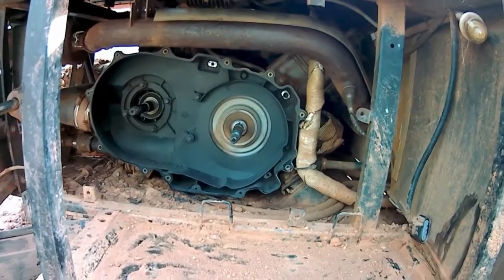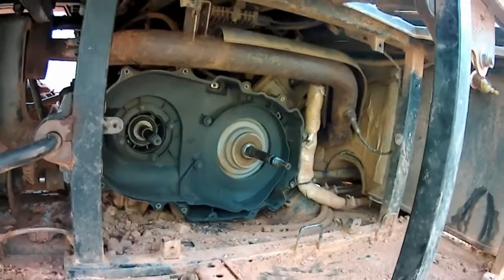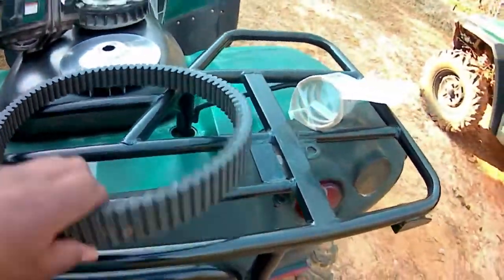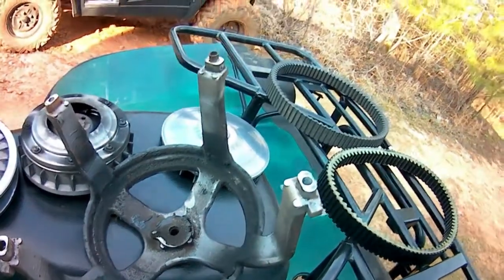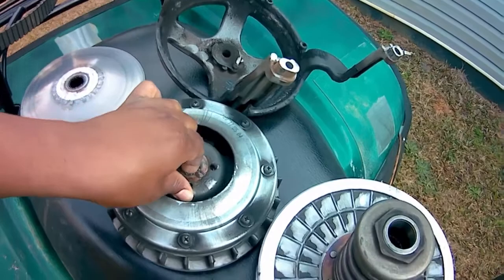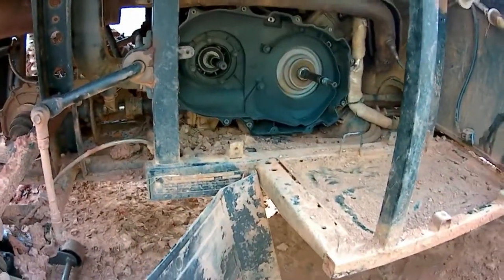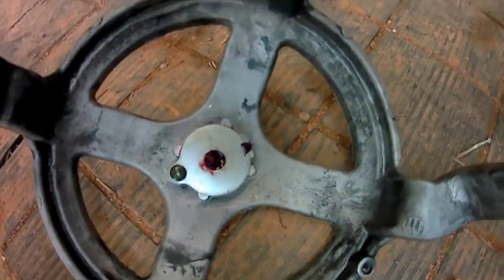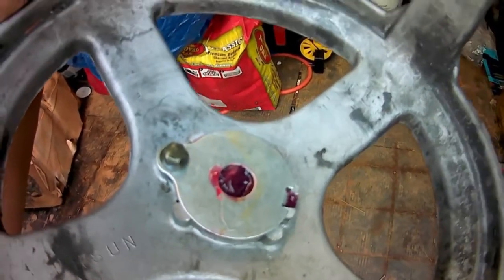Hisun Vector 500 4x4 primary & secondary clutch service & replacement pt 1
In part 1 of my video I discuss how I took the primary and secondary clutch out of my 2018 hisun vector 500 4x4. in the video I give updates on the condition of both clutches that were removed, and what I plan to do when I put it all back together including the new secondary spring, drive belt, and primary clutch.